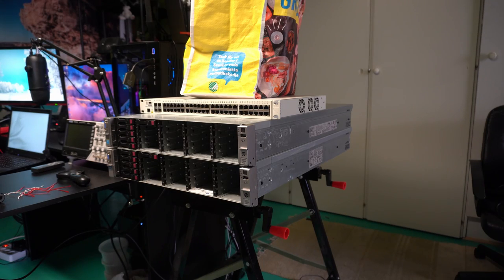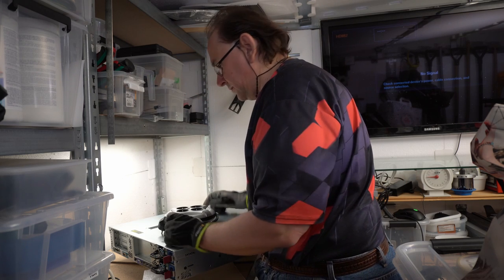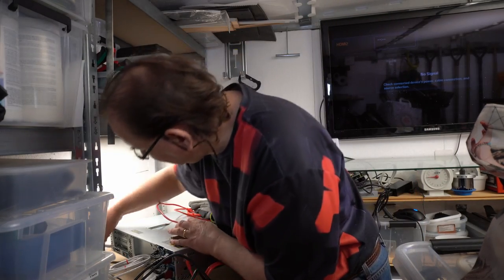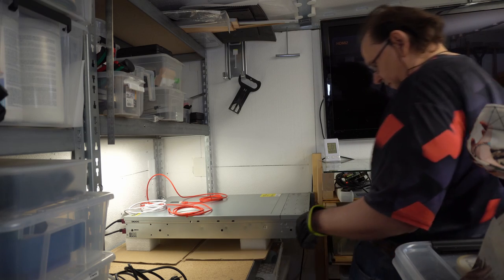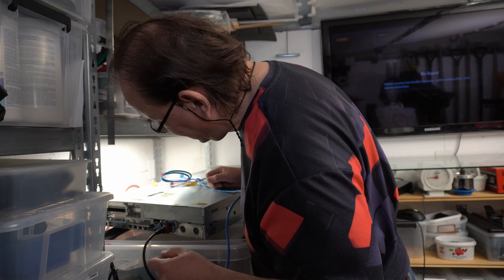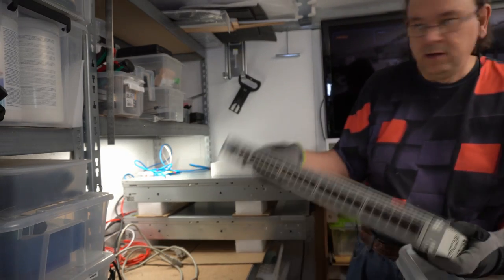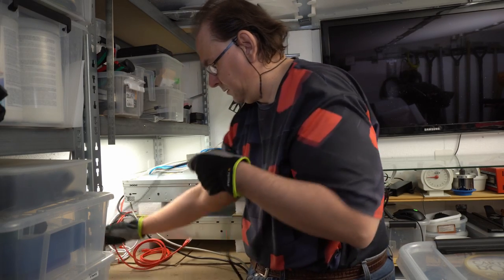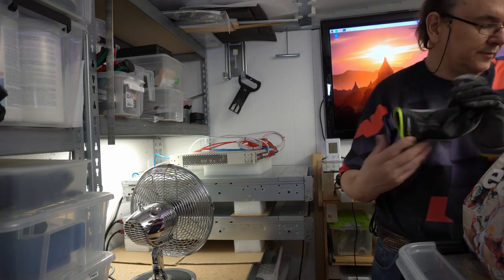The big server move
Twitter TheTechRabbit
Instagram thetechrabbit